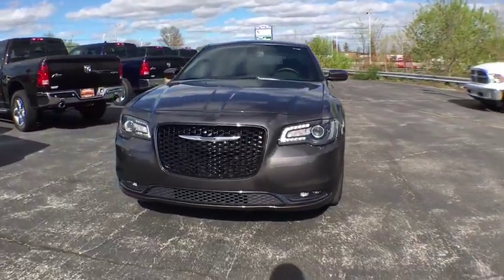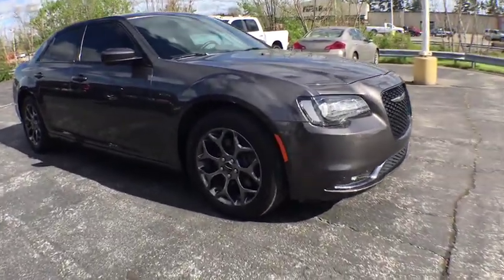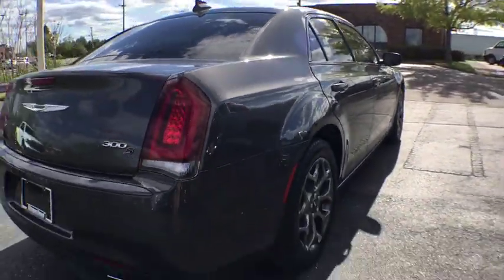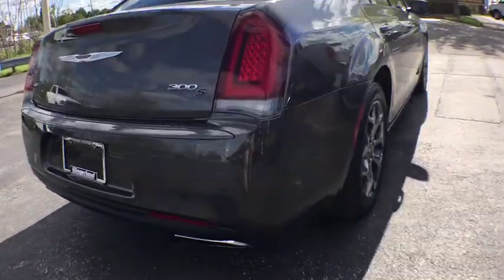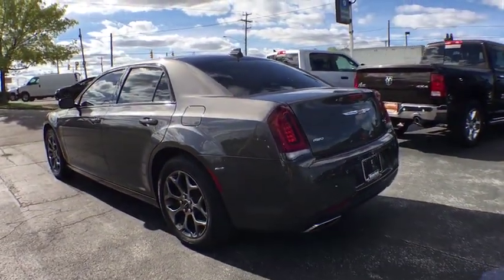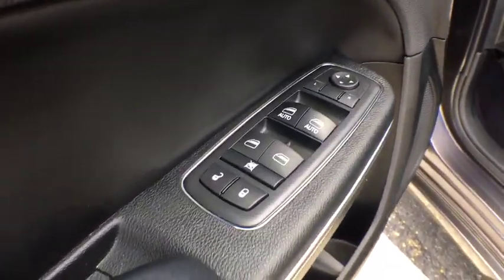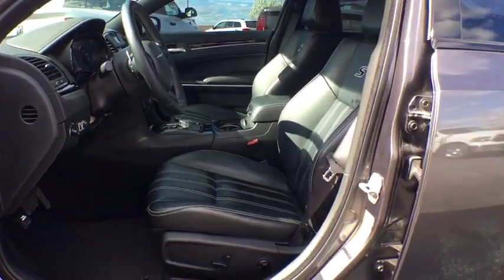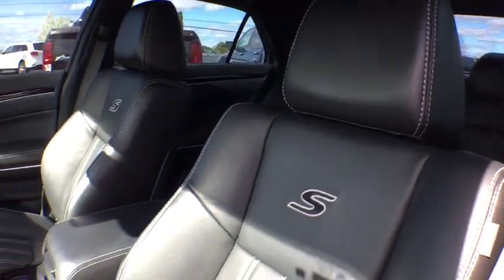2017 Chrysler 300 Owosso, East Lansing, Haslett, DeWitt, St. Johns, OK P5274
U 2017 Chrysler 300 available at Slingerland Chrysler in Owosso, Michigan. Servicing the East Lansing, Haslett, DeWitt, St. Johns, MI area.

Slingerland Chrysler
3640 E M 21

Slingerland's is a family owned dealership that has been serving our community since 1989. Our dealership has a friendly and relaxed atmosphere. Our staff prides themselves in going the extra mile to make sure that you have a great buying experience. We also have a great service and parts department to make sure that you are taken care of after the sale.brbrbr18/27 City/Highway MPG